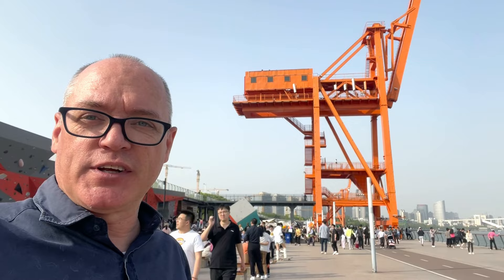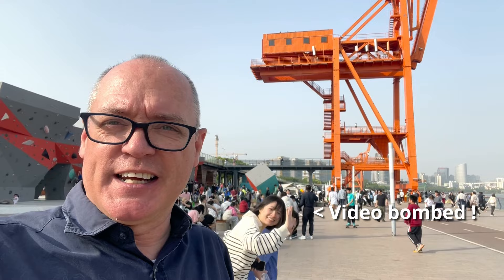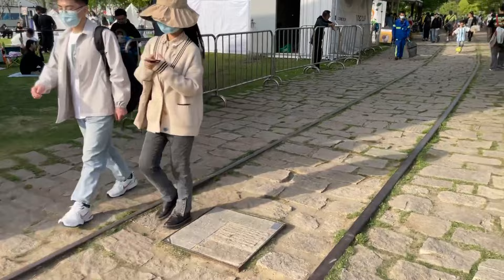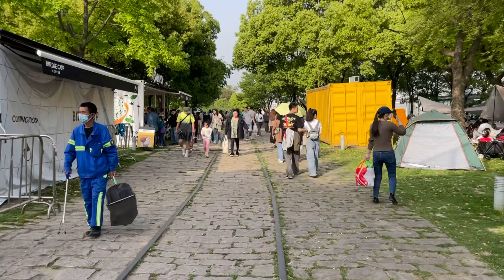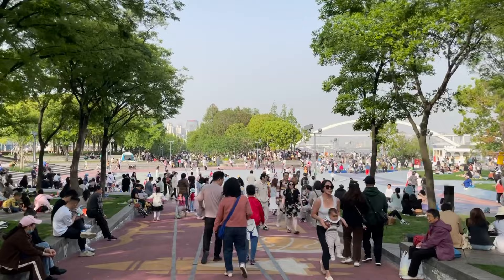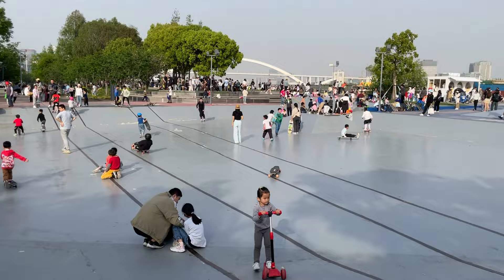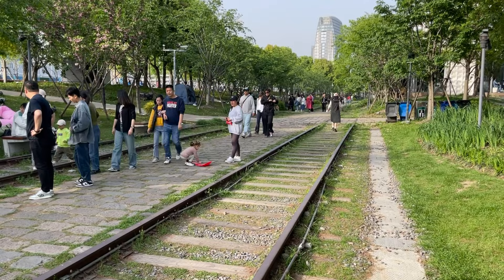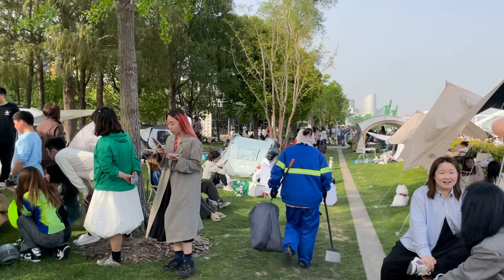Shanghai West Bund, wonderful spring weather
Many families and friends enjoy the many activities on the West Bund in Shanghai during the fantastic spring weather,

Founded in 2014, West Bund Art & Design arranges Shanghai's largest and most prestigious art exhibition. This event, which is held from November eighth to November eleventh, is attended by both domestic and international galleries and artists. Since the founding of West Bund Art & Design, other galleries and institutions have established themselves in the West Bund district, such as the Long Museum and ShanghART Gallery.

Since 2016 ArtReview Asia has collaborated with West Bund Art & Design to curate 'Xiàn Chǎng', a series of solo artist projects both within the fair around the local area.

The Long Museum (Chinese: 龙美术馆; lit. 'Dragon Art Museum') is a private art museum in Shanghai, China, founded by Liu Yiqian and his wife Wang Wei. The museum has two locations in Shanghai: the Long Museum Pudong and Long Museum West Bund.

In 2016, a third location was opened in Chongqing and a Wuhan branch is scheduled for 2018.
The Long Museum Pudong was officially opened to the public on December 18, 2012. The Long Museum West Bund opened on March 28, 2014, and was China's largest private museum at the time of its opening. It is the second of Chinese billionaire collectors Liu Yiqian and Wang Wei's. The architecture was designed by Liu Yichun of Atelier Deshaus.